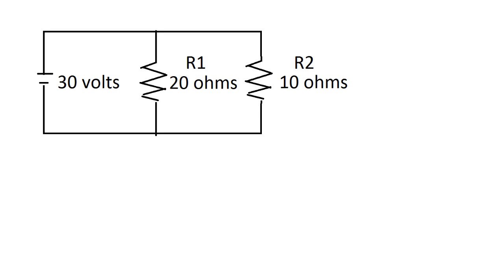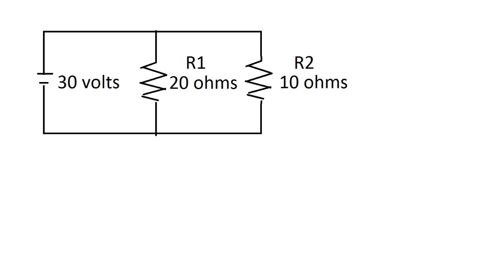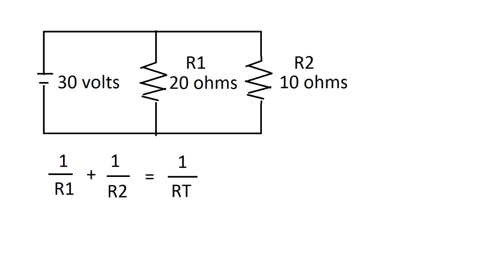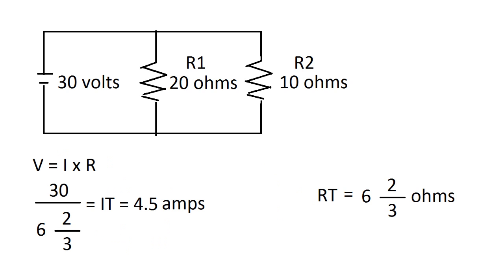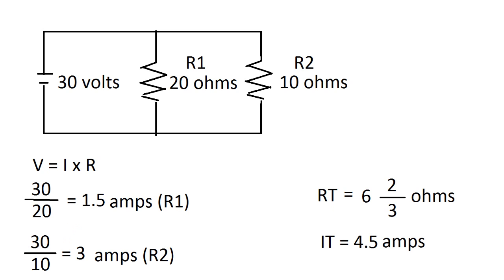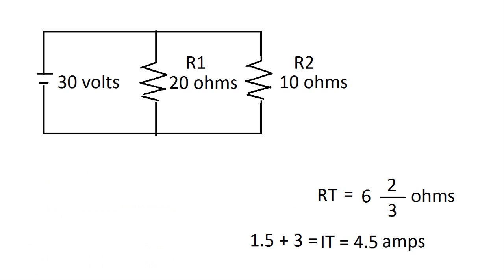Circuits in Parallel: How to Find Total Resistance , Total Current, and Resistors Currents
A brief tutorial where I discuss how to find resistance total, current total, and individual currents for resistors in parallel. This is a circuit with two resistors in parallel. Parallel circuits in my opinion are a little more tricky then series circuits. For a parallel circuit you find the resistance total by using the equation one over resistance total = 1 / resistor 1 1/ resistor 2 and so on. From there you can find the total current using v=ir (voltage = current x resistance). Then you can find the individual current of the resistors by using the voltage which is the same for each resistor divided by the resistance of the resistor in question. The resistors currents should add up to current total. I check YouTube at least once a day.